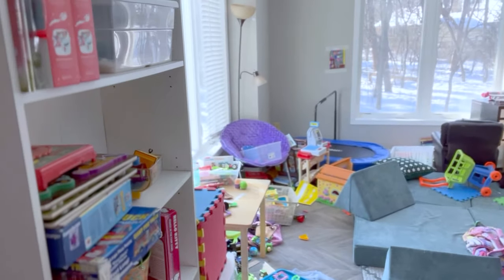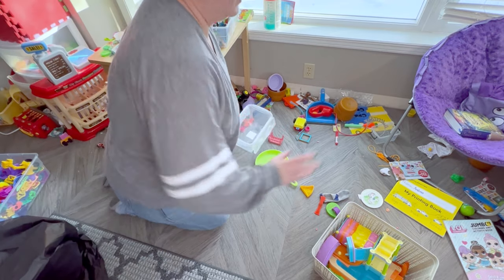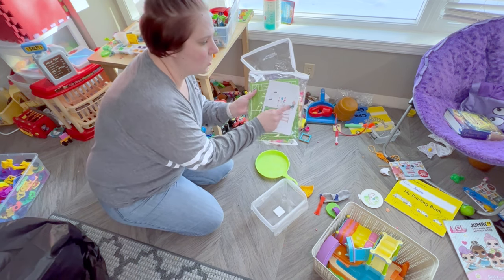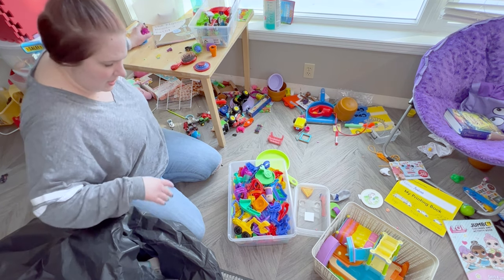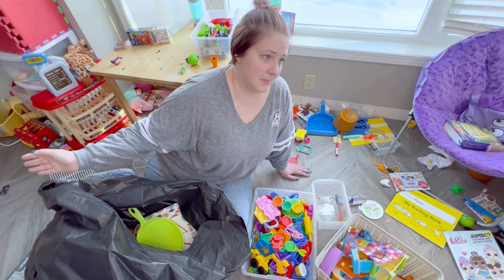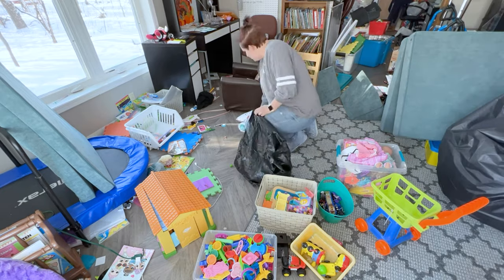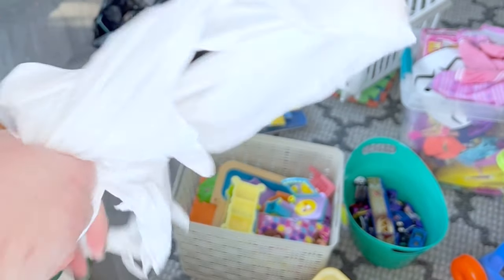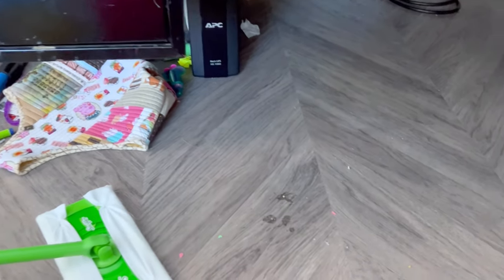I got rid of half of my kids toys! // Extreme playroom declutter and toy purge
Over the past few months, I have been on a journey to make our home more livable. One huge hurdle has been the toy clutter from our three kids. I’ve realized we need to take a step towards minimalism and drastically decrease the amount of toys we have. Through multiple declutter, we have now reduced our toy inventory by about half!

Interested in more content on minimizing toy clutter? Let me know! I’m thinking of doing more on the subject since it has been such a struggle for me.